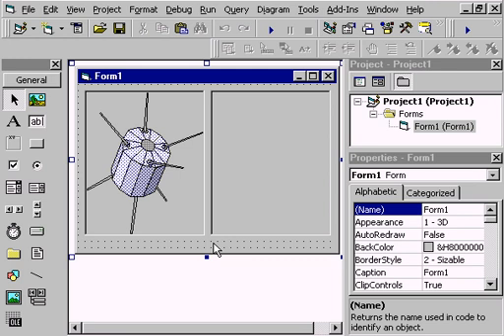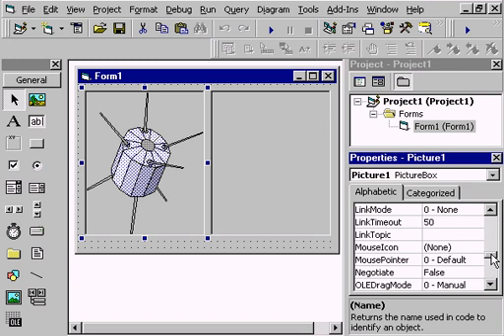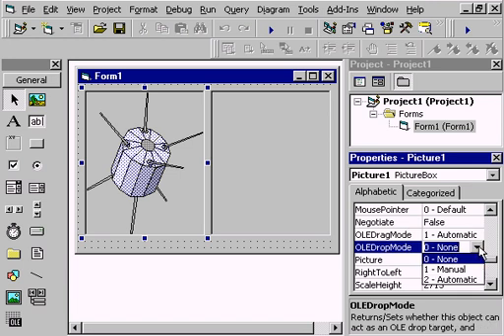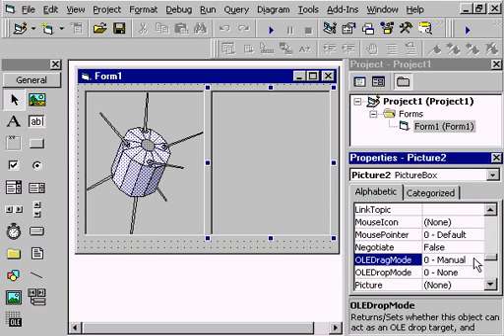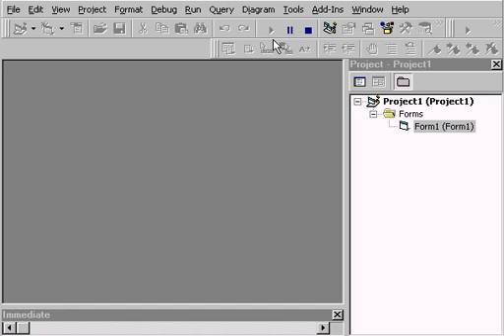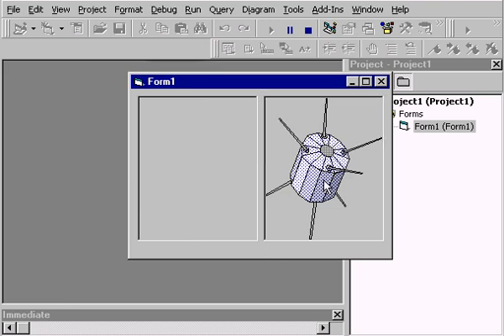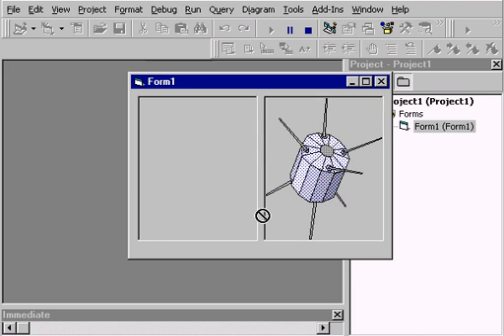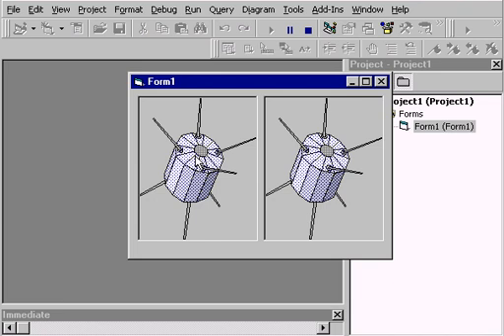VB6 OLE Drag Mode